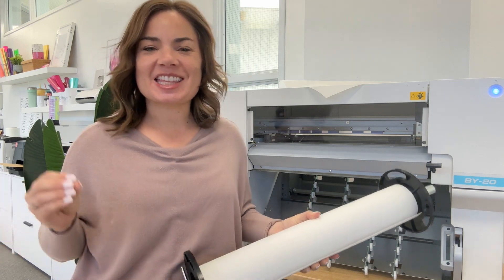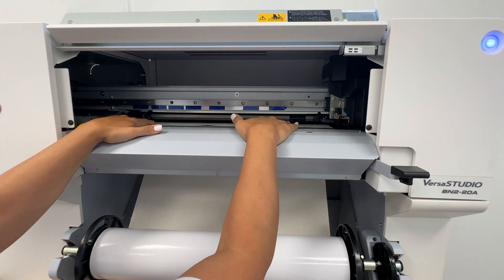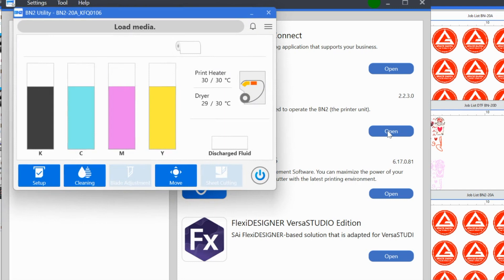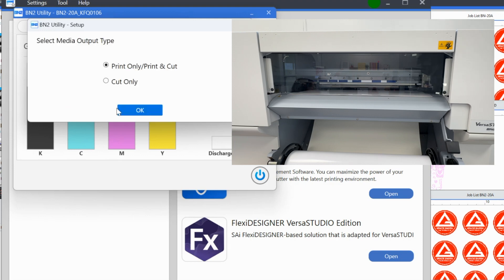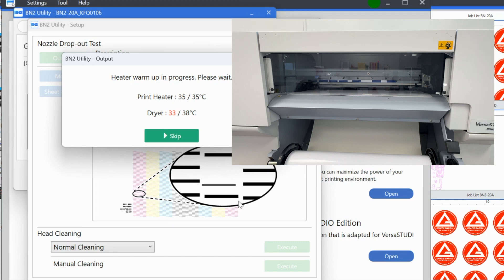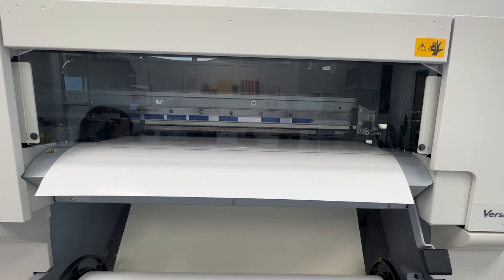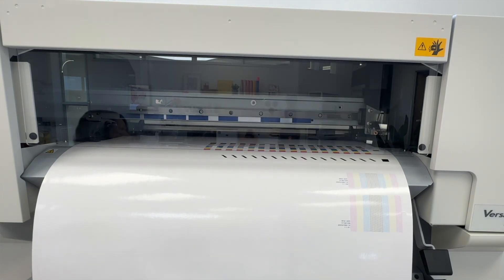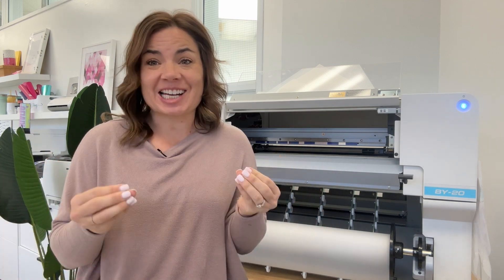Roland BY-20 DTF Printer Initial Media Setup: Film Profile and Loading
Creating Print Profiles for Roland BY-20 | Silhouette School Blog 😍 Setting up media the first time you use it is important to get the best print A ⭐️ SHOP Best Roland BY-20 DTF Printer Bundles MORE INFO and IMPORTANT LINKS!👇

🖨 Recommended Stand for BY-20

00:00 Introduction to Setting Up Roland BY-20 Media Setup
00:37 What Size Film Can the BY-20 Use?
00:57 How to Load Media into Roland BY-20 DTF Printer
01:47 Roland BY-20 Pinch Roller Position
02:37 How to Set Up New Media Profiles in Roland Utility
05:11 How to Print Nozzle Check on Roland BY-20
08:17 Automatic Media Adjustment Set Up
10:25 Media Setup After Initial Setup